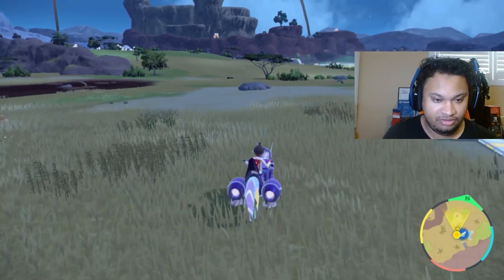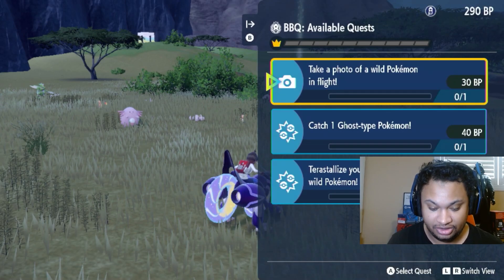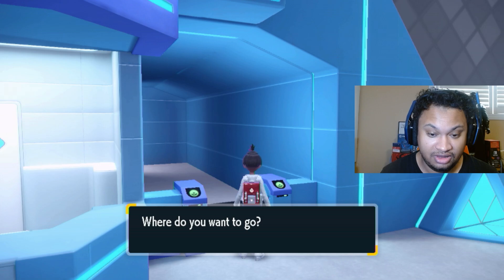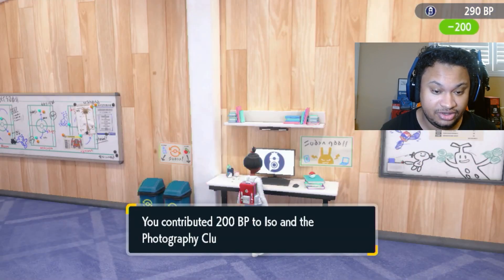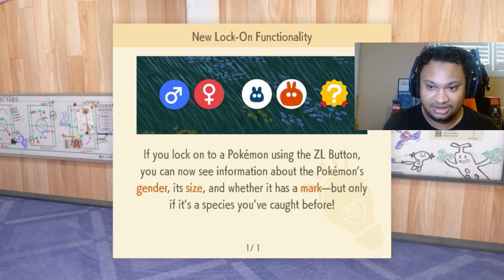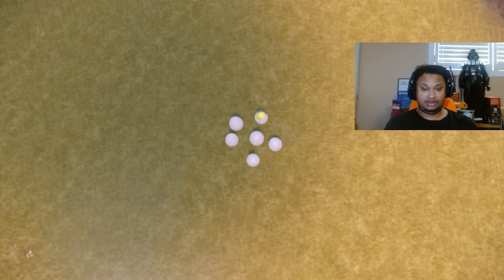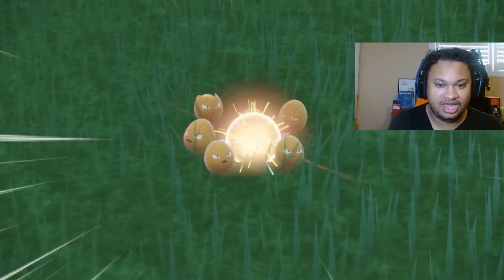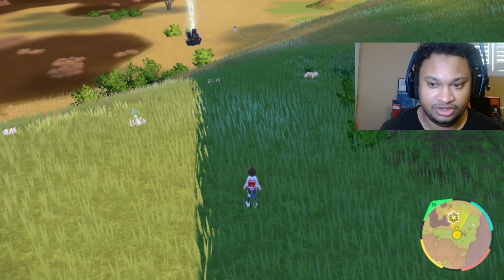How To Obtain & Use New Lock On Feature Pokemon Indigo Disk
Today we discuss the new lock on feature in the Pokemon Indigo Disk DLC that will help all the mark hunters, size hunters and shiny hunters alike in pokemon scarlet and violet. Enjoy!